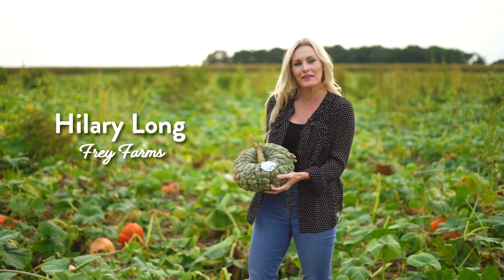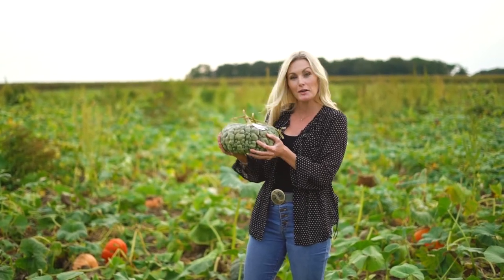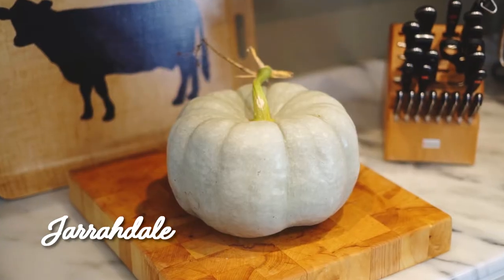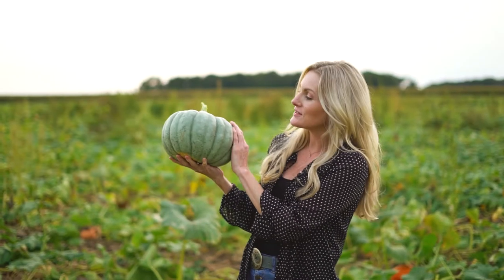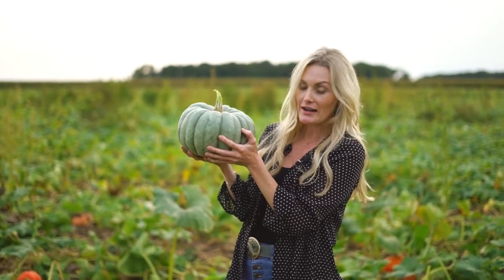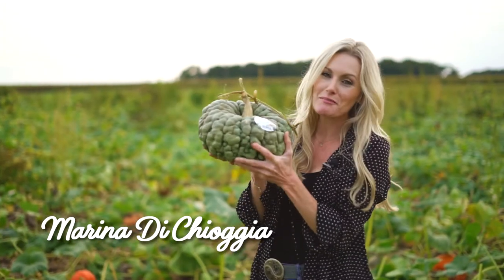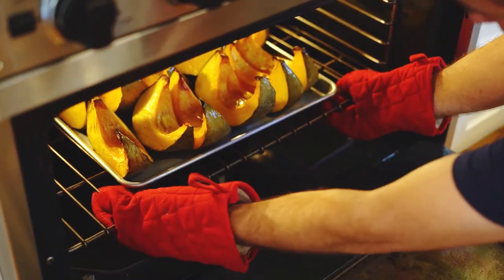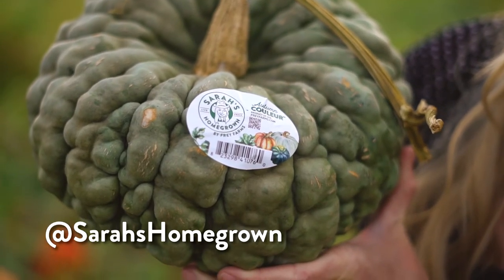Sarah's Homegrown Autumn Couleur Collection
Hilary Long of Frey Farms showcases what's growing in their autumn couleur fields. All of these beautiful pumpkins are edible! What autumn couleur variety is your favorite?